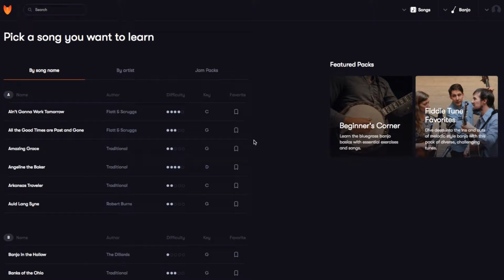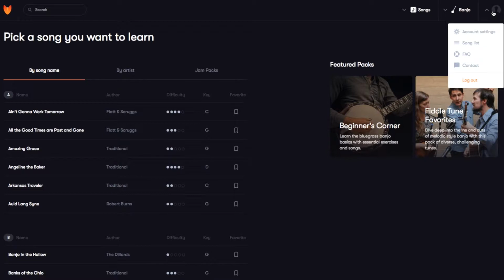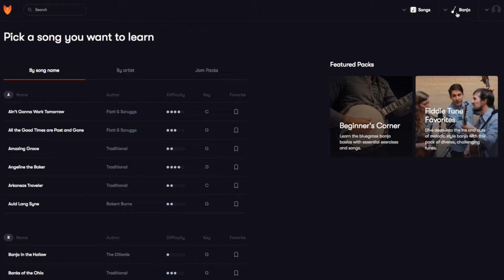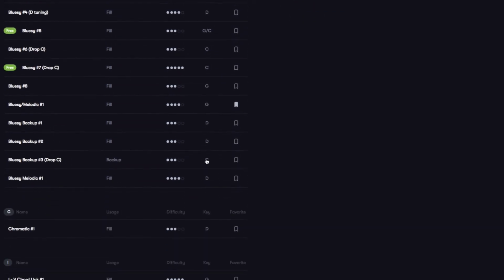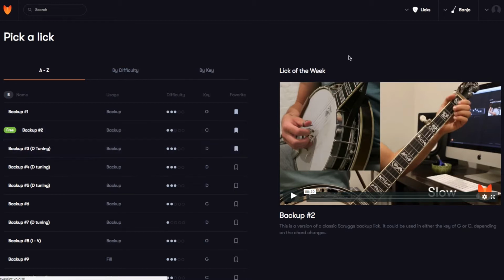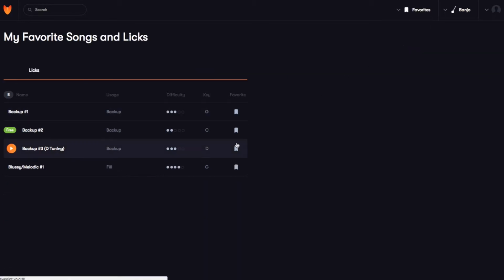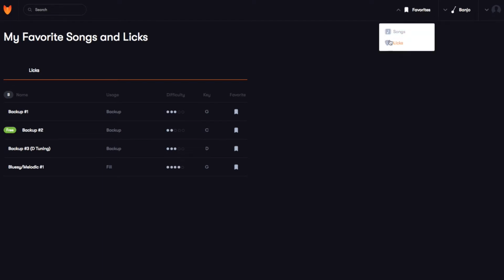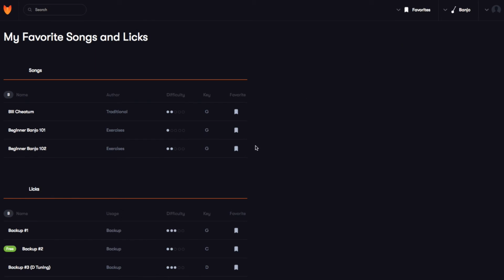Sorting through Songs, Licks, and Favorites [Tutorial]